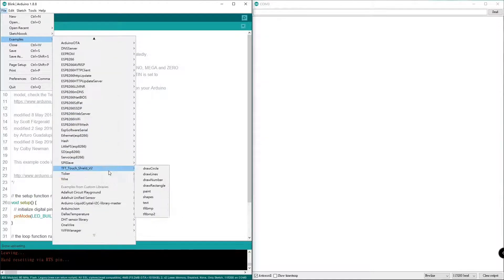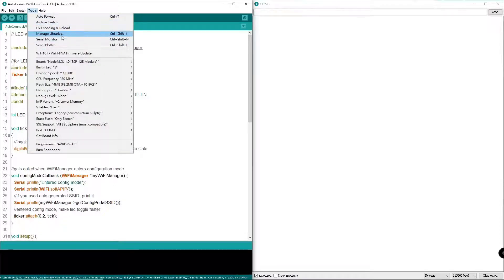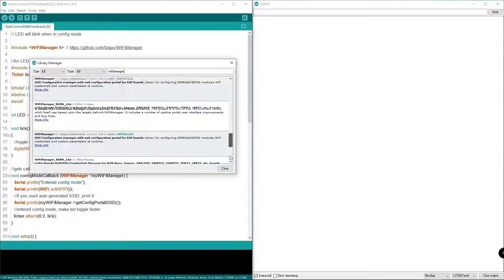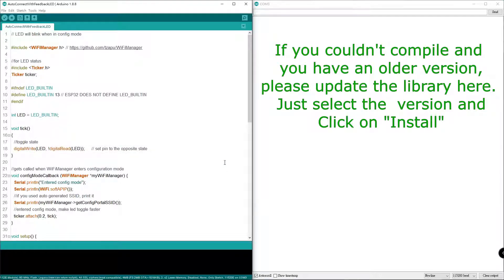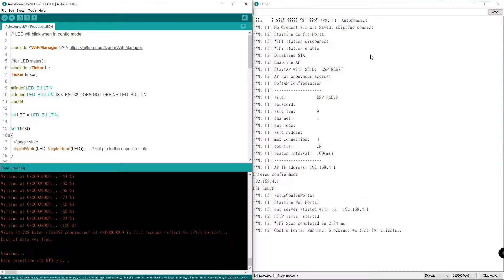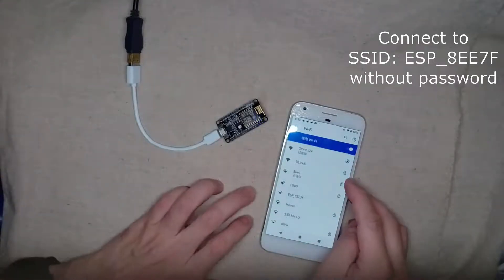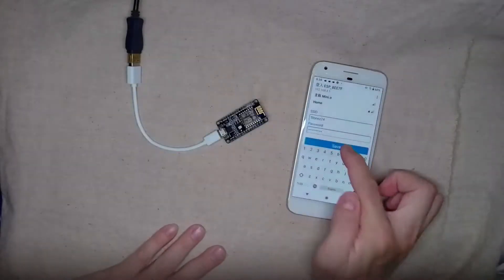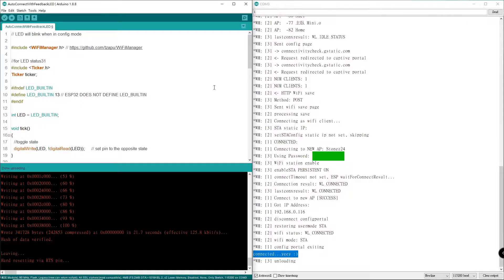Arduino Wifimanager (Revised for ESP8226)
Some of viewer on this channel compliant that Wifimanager can't compile anymore. I tested the latest Wifimanager version and walked through the entire process this morning(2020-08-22)

HOW TO MERGER YOUR CODE with Wifimanager?